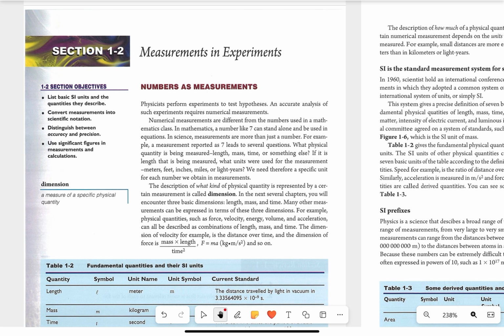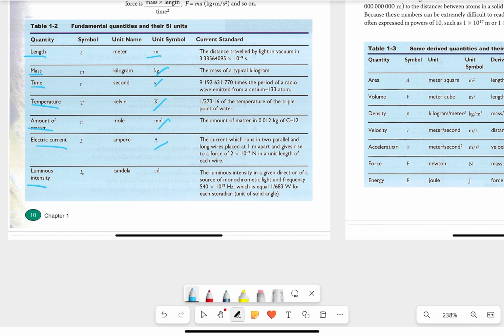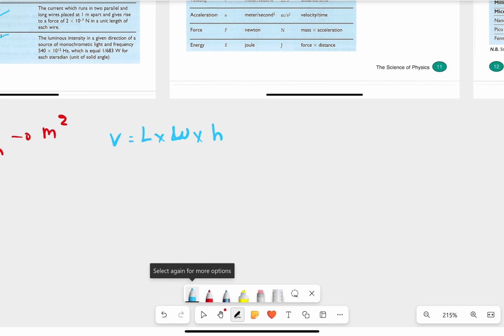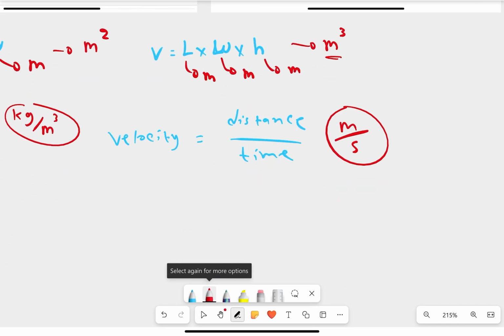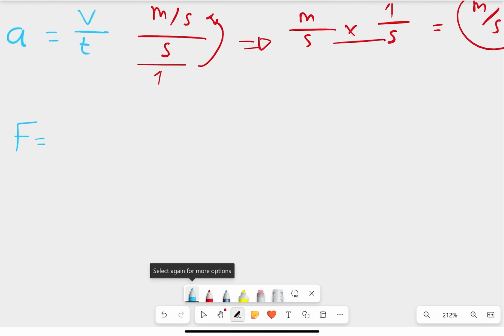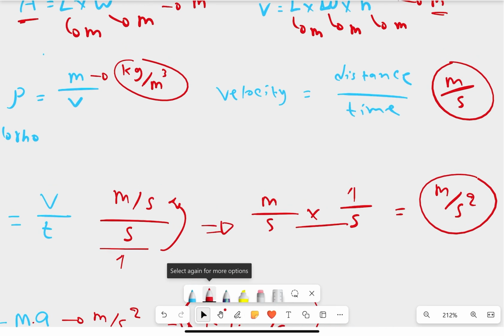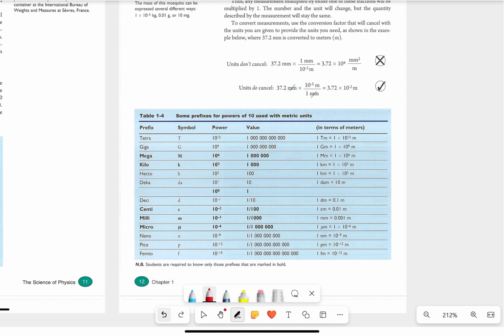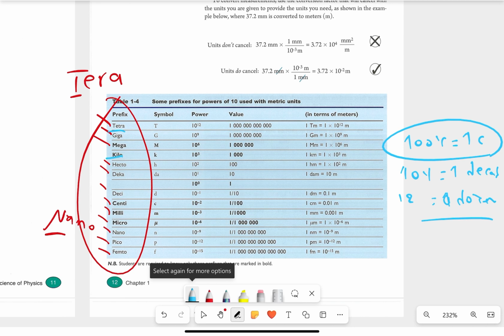Gade 10 Physics-Chapter 1-Section 2-فیزیا-پۆلی ١٠-مەنهەجی ئینگلیزی